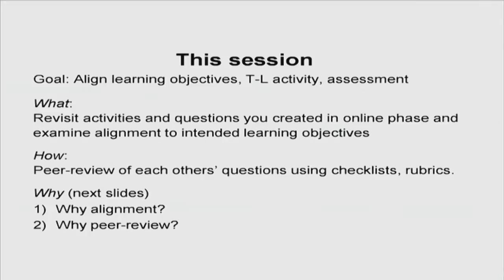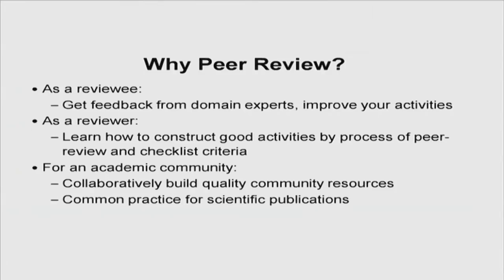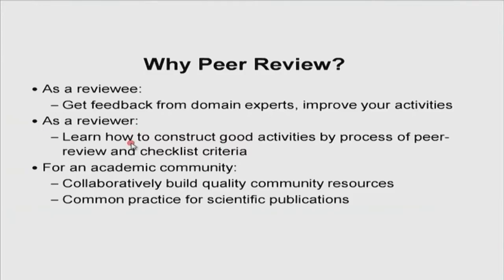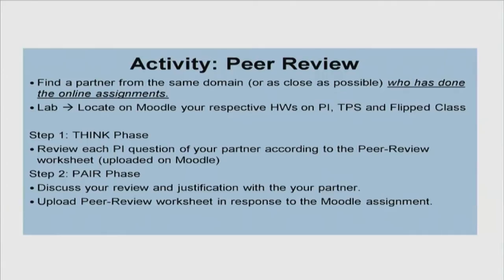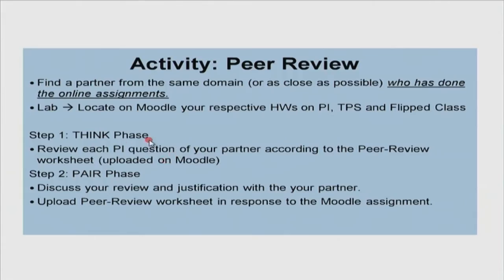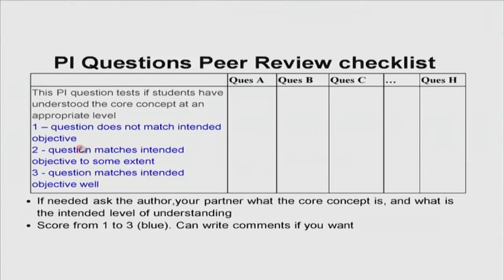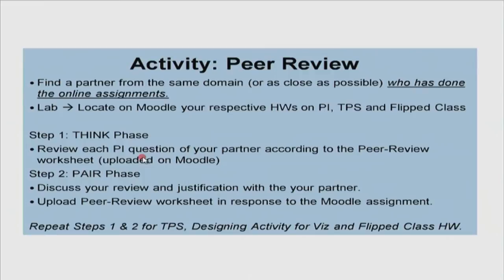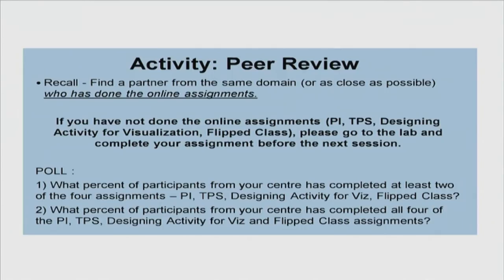PP2 S002 Aligning Learning Objectives, Strategies and Assessment